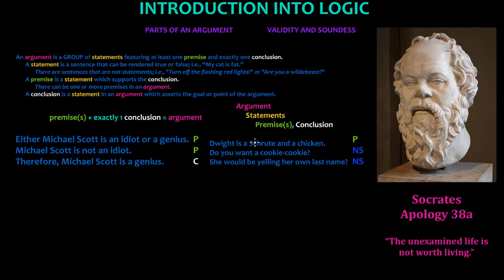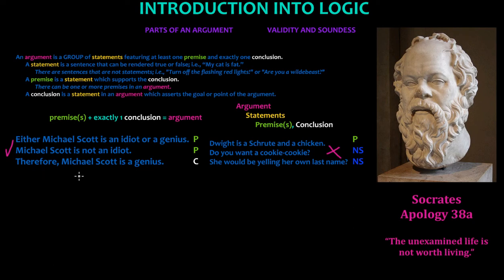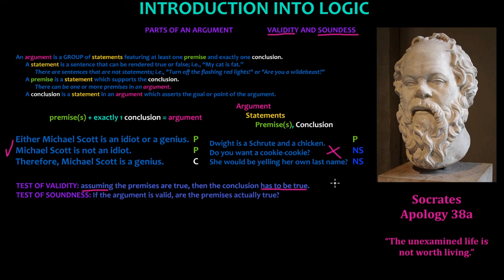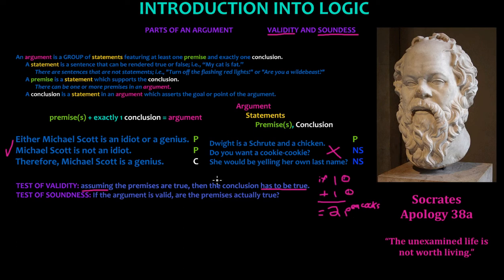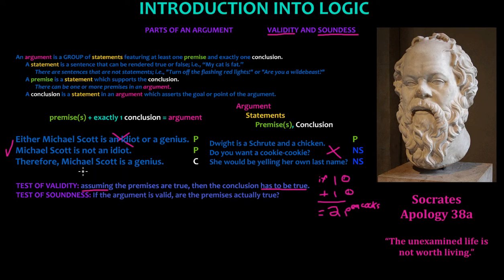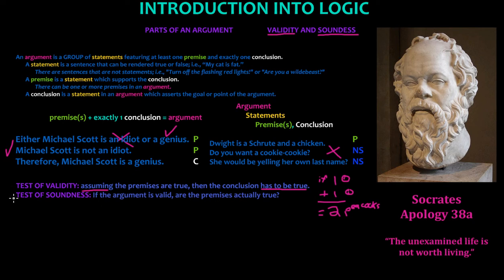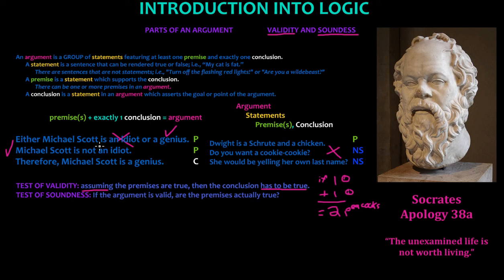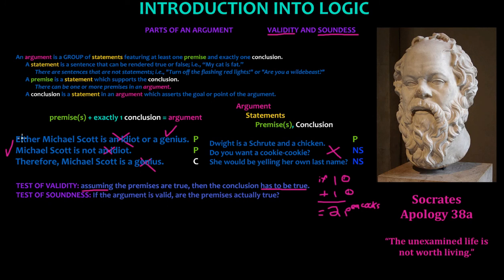Introduction into Logic | Validity and Soundness